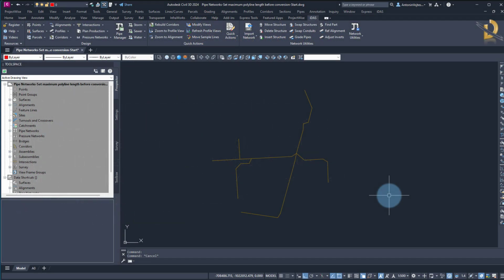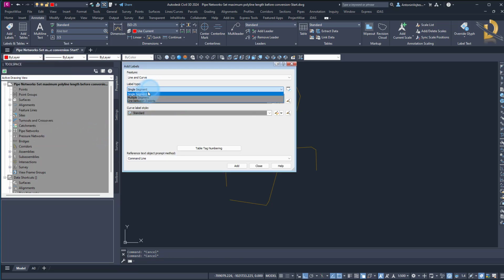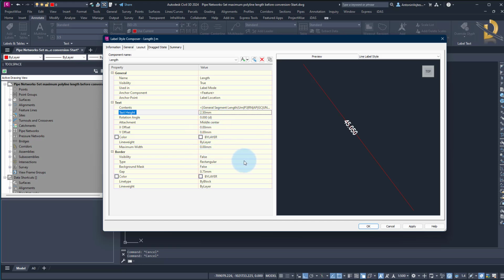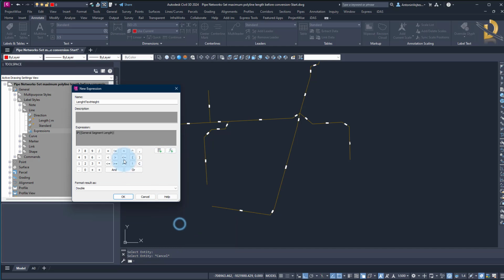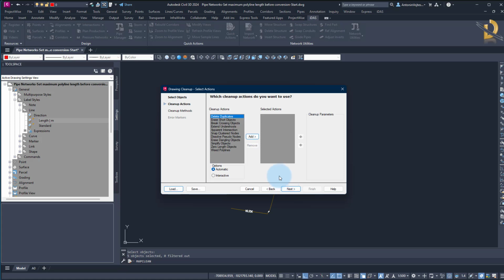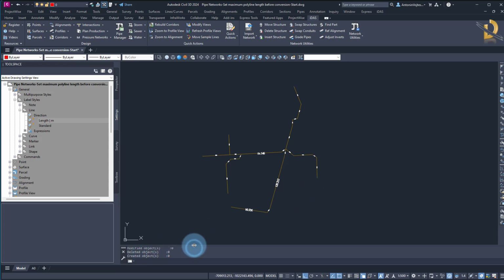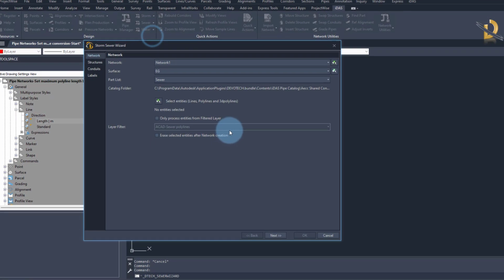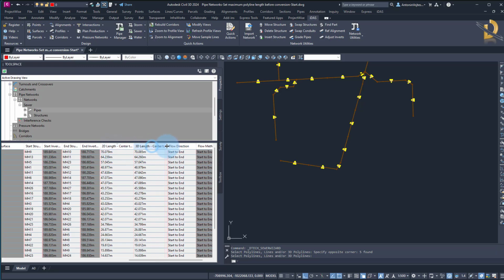Pipe Networks - Set maximum polyline length before converting to pipe network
Before creating pipe networks from polylines, it is best practice to pre-process the polylines. One highly useful tool is the Map Clean Up command in Map 3D. Unfortunately, there is a known bug that leads many users to believe this action does not work. However, we have discovered that it does function correctly if the supplementing distance is set to half of the desired minimum segment length.

For more details, see our blog post where we cover the following items:
• How to apply this workaround effectively
• How to add length labels to polylines
• How to adjust label text height based on segment length with expressions (e.g.: labels for segments longer than 80 m appear larger, making them easier to identify)

Timestamps
00:00 Intro
00:22 Source polylines overview
00:53 Add polyline segment length labels
02:48 Create expression to use bigger text for longer segments
03:53 Add expression to segment length label
04:14 Split long segments with Map Cleanup
05:43 Issue with Weed Polyline Map Cleanup setting
06:47 Convert polylines to pipe network
07:40 Verify pipe lengths